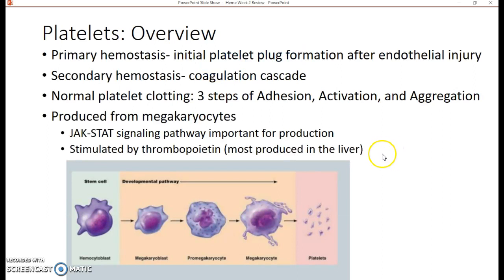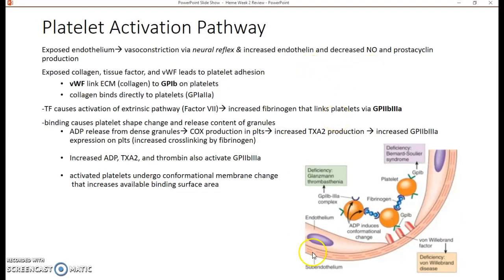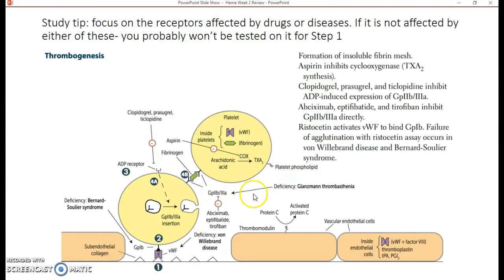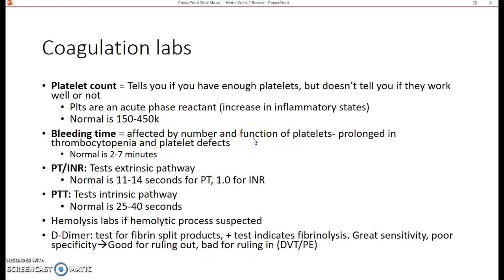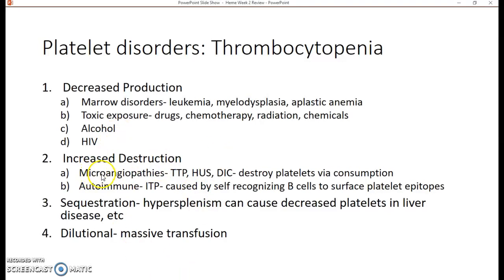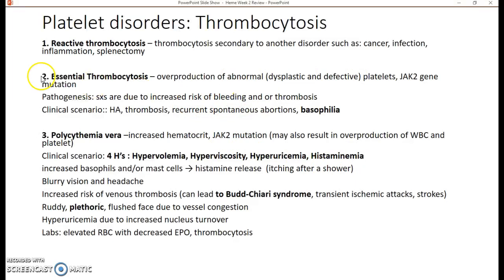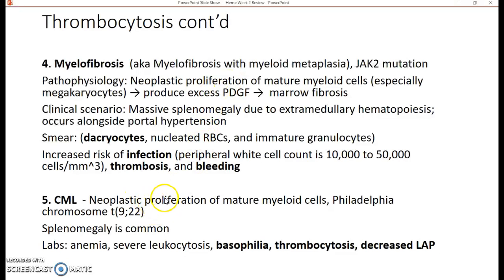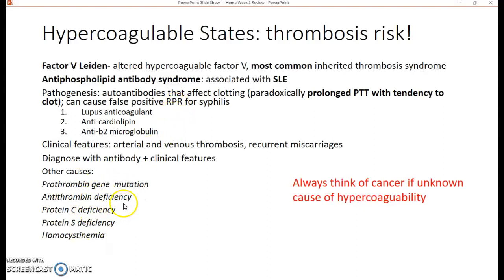Heme Week 2 Review A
platelet function, thrombocytosis, thrombocytopenia, coag labs, overview of hypercoagulable states